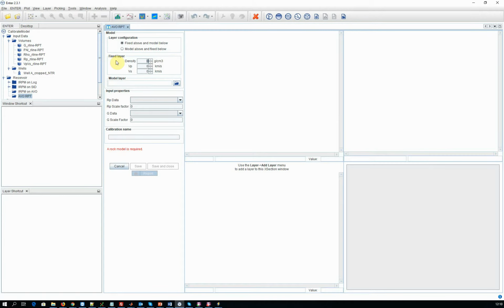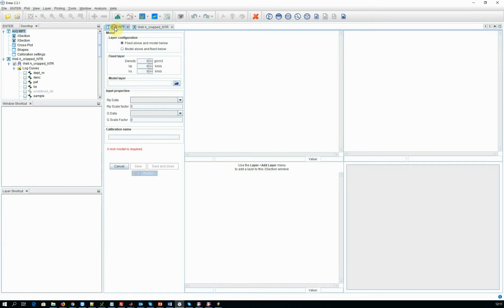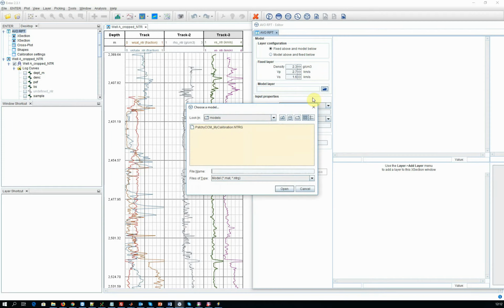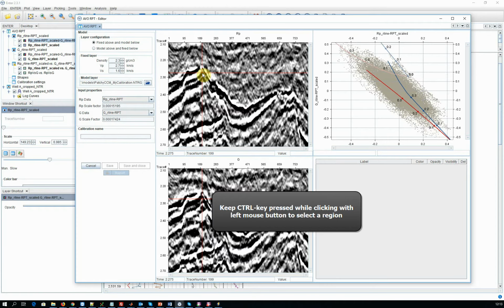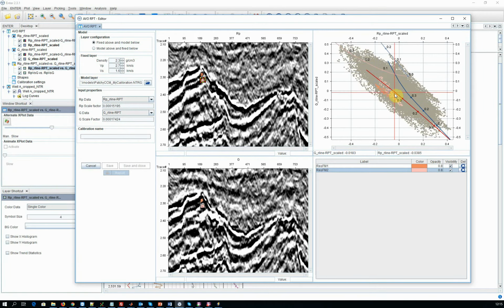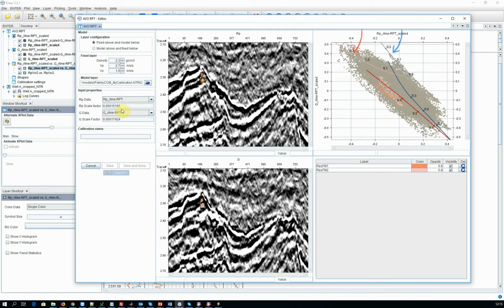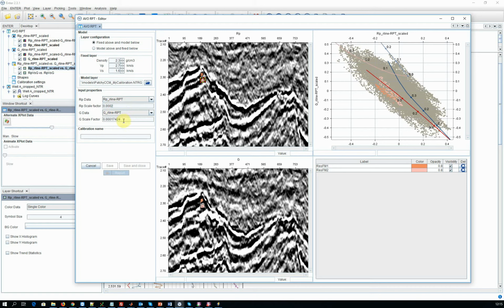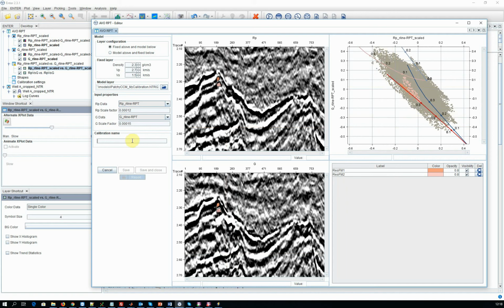Rock Physics Template on AVO data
ENTER™ is a new, innovative tool for quantitative seismic interpretation made by Rock Physics Technology.